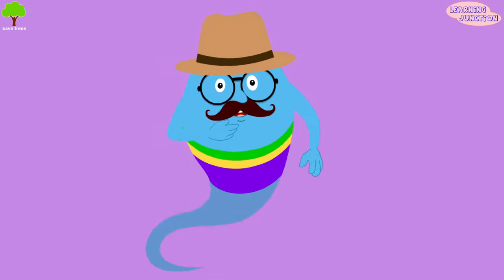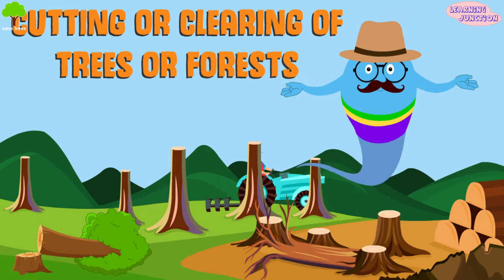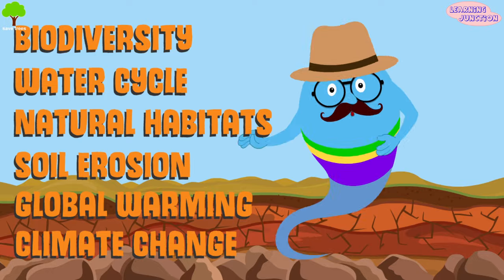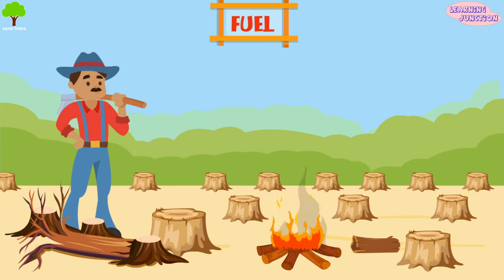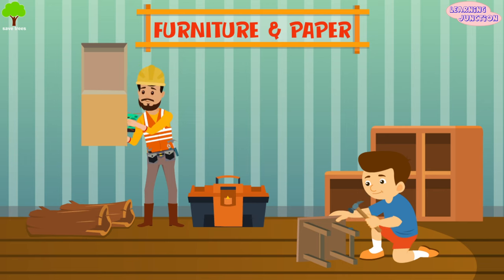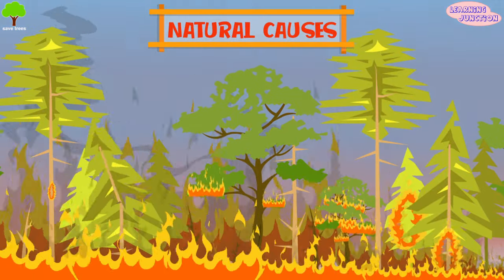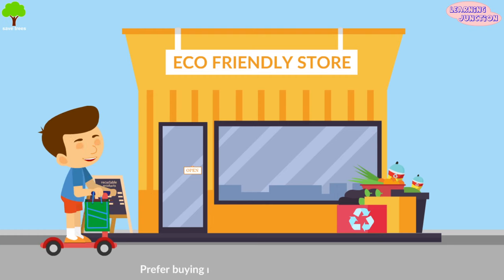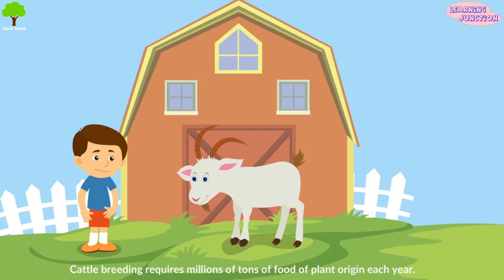Deforestation | Causes, Effects & Solutions | Video for Kids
Deforestation means cutting or clearing of trees or forests over large
area for the facilitation of human activities.

It is a serious environmental concern since it can result in the loss of biodiversity, disturbances in the water cycle, damage to natural habitats and soil erosion. Deforestation is also a major contributor to global warming and climate change.

Let's Learn about Deforestation with this video.